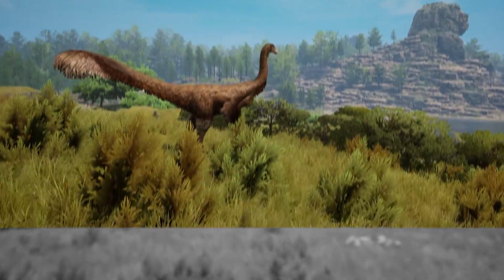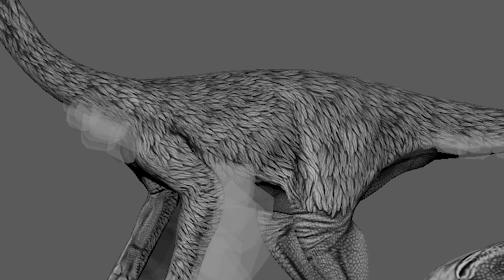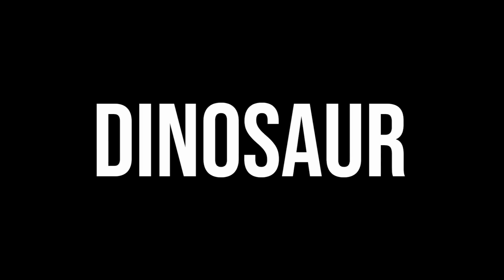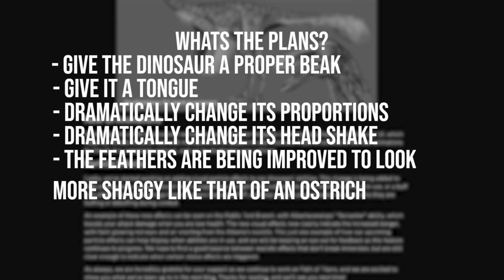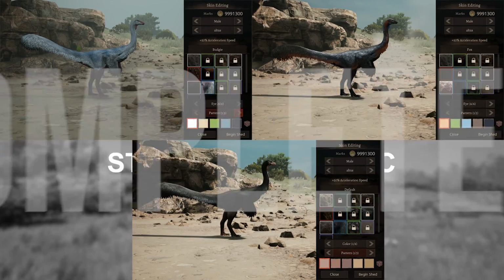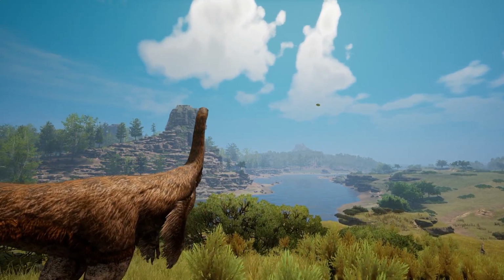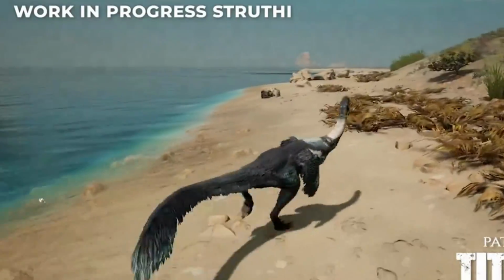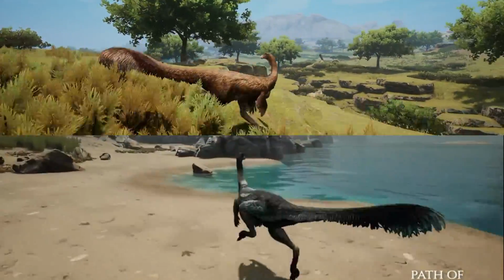The STRUTHIOMIMUS REWORK! | Everything We Know | Path of Titans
The Struthiomimus is the next dinosaur to get a serious rework this year, with it following the Lambeosaurus TLC and coming before the Barsboldia TLC that is upcoming, this is everything we know so far from what the developers have shown us in regards to the new TLC for Struthiomimus.

Timestamps:
00:00 - Intro
00:13 - Model Rework
02:40 - Skin reworks
05:35 - new skin?
06:00 - animation reworks (running animation)
07:30 - outro